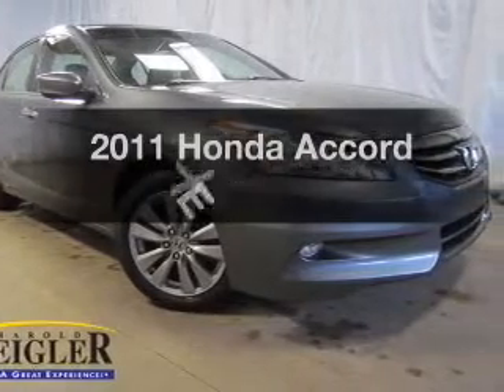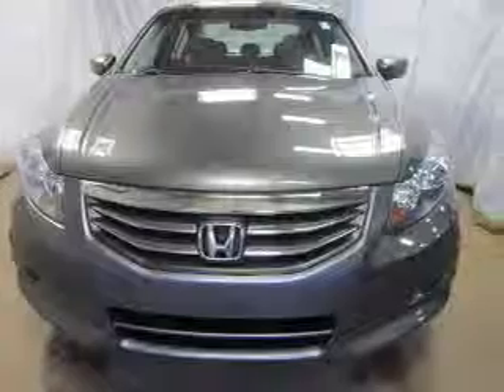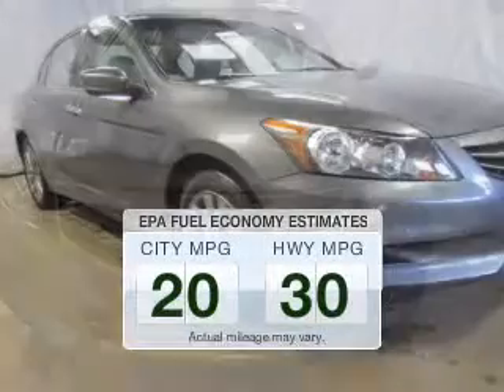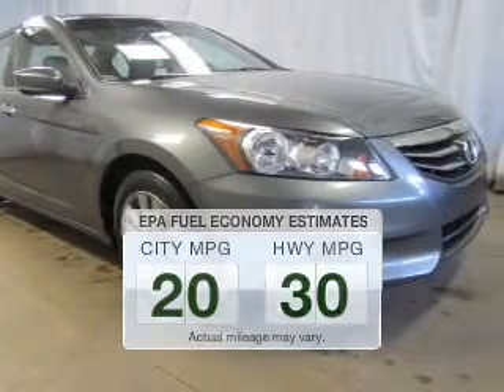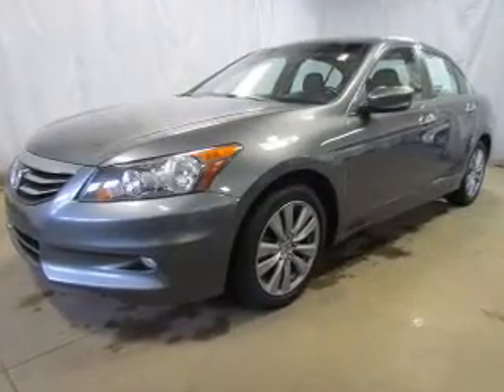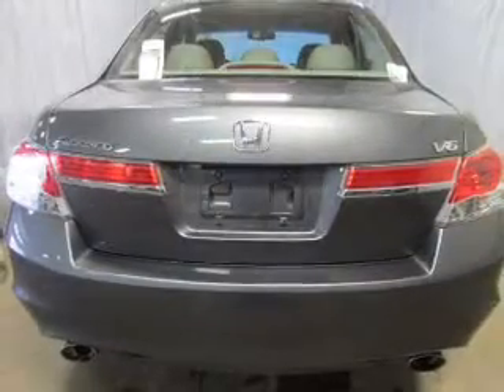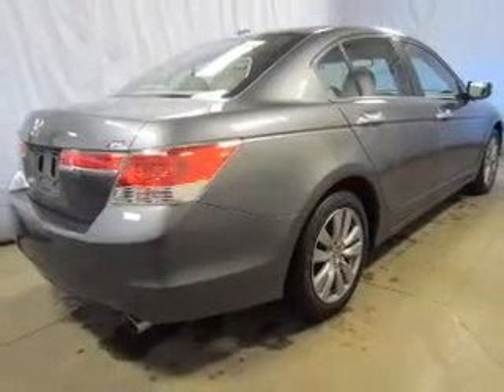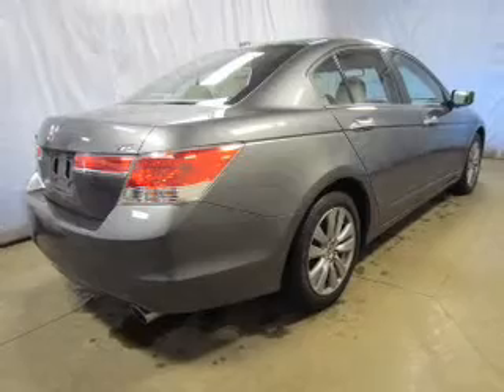2011 Honda Accord - Kalamazoo MI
Year: 2011
Make: Honda
Model: Accord
Trim: EX-L
Engine: 3.5 liter 6 cylinder 24 valve
Transmission: 5-Speed Automatic
Color: Polished Metal Metallic
Mileage: 32105
Address:
4201 Stadium Drive